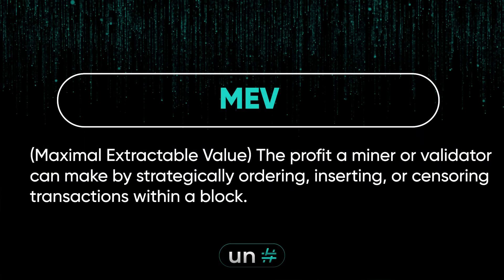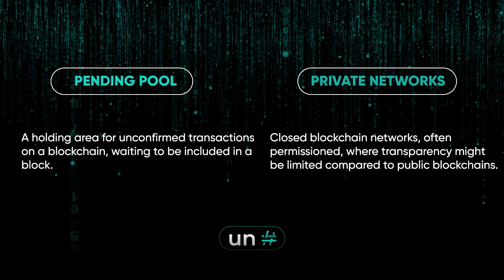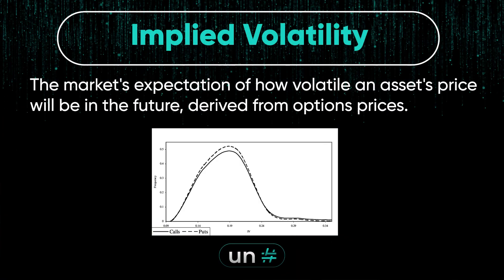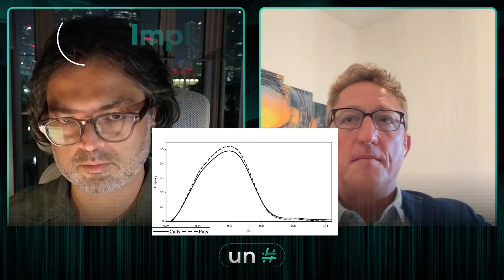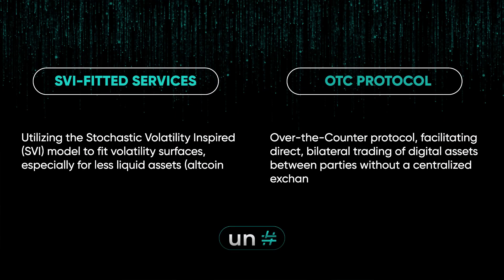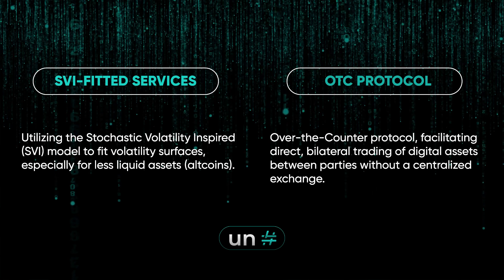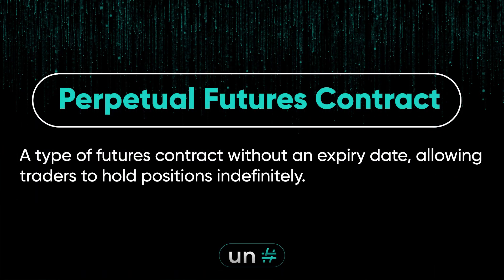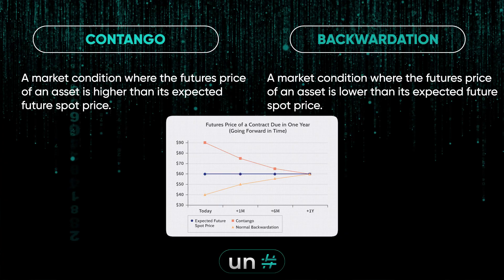From CME to DeFi: Understanding Cross-Venue Contagion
Crypto markets aren’t centralized.

They’re fragmented, global, and deeply interconnected.

Here, we explain why understanding crypto market structure is now critical for anyone in institutional trading, asset management, or DeFi.

Topics covered:
👉Why crypto behaves more like FX than equities
👉How events on Binance or Deribit affect CME
👉The hidden risks from MEV, stablecoin depegs & cross-venue liquidations
👉Why volatility surfaces vary across trading venues
👉The data challenges in navigating on-chain vs off-chain risk

Whether you're an institutional trader, fund manager, or DeFi builder - if you're only looking at one part of the system, you're missing the whole picture.